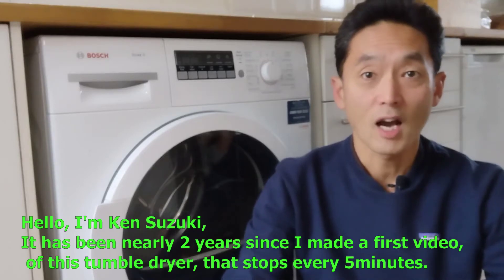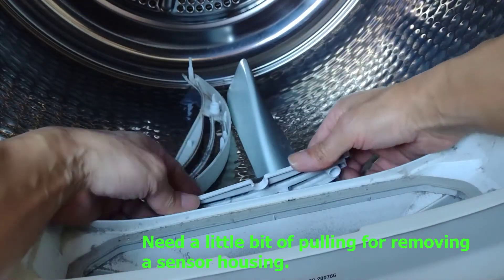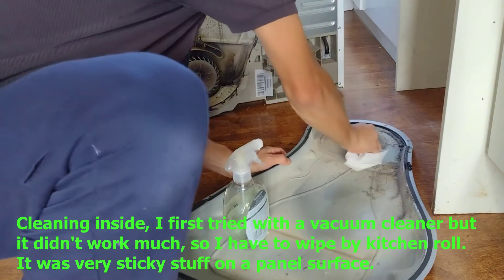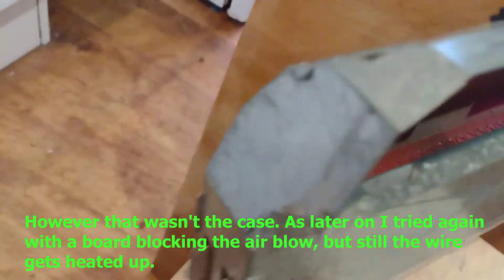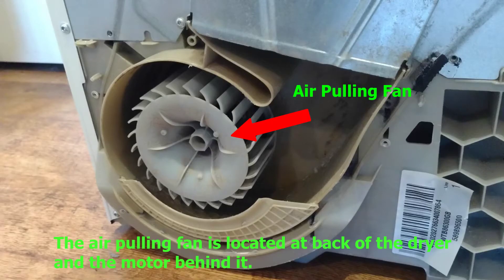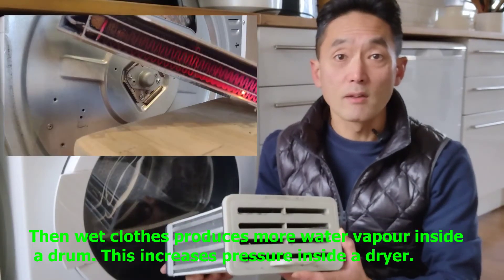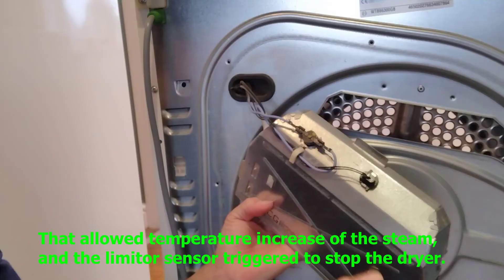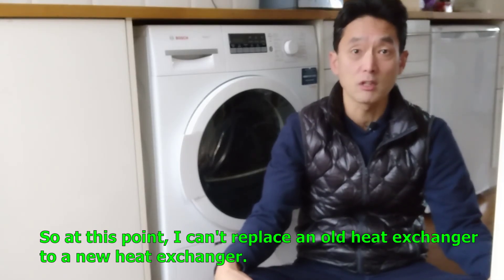TumbleDryer2 HeatTemperatureSensor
This is the 2nd video to improve the performance of the Tumble Dryer that stops at middle of the cycle before clothes are getting dried completely.

      The first video, "Bosch Tumble Dryer Stops Every 5 minutes" explained how to fix that frequent stop. This video explains why the Tumble dryer stops at beginning to the middle of the cycle, once or twice, particularly when starting with a lots of stuff inside the tumble dryer.

      The video shows a humidity sensor, removed it and cleaned it. Also shows a temperature sensor and a limiter sensor, located at the back of the tumble dryer, and the hot air passage ducts and cleaned those.

      Also the video explains how the tumble dryer works for drying stuff inside, by showing passages of 'Cold air flow' and 'Hot air flow' in the tumble dryer, and those 2 air flows are meeting at the 'Heat Exchanger' where the hot air becomes moisture, and change its shape from moisture to water, and the water drops into the sump.

      I explained my theory of how the tumble dryer stops as its safety mechanism, based on the relationship between the limiter sensor and the temperature increase inside the tumble dryer.

      Since the start of making this video and the initial activity was more than 6 weeks ago than present, and initially I thought the tumble dryer was fixed however, the symptom was back before completion of making this video. So the comment at beginning of the video and the last may not be same.

      I'll update more of the activity after receiving a new heat exchanger, replace it and try it on the tumble dryer for a while.